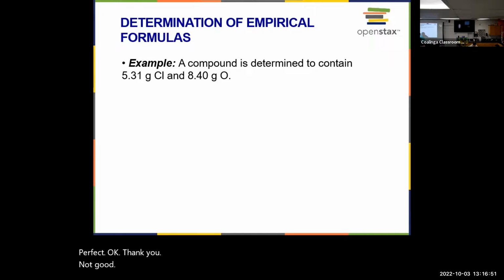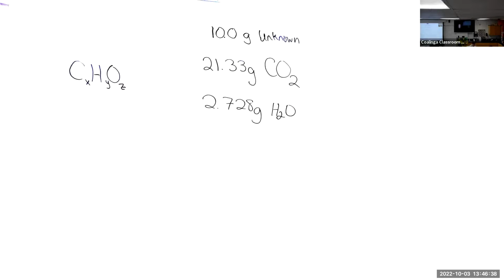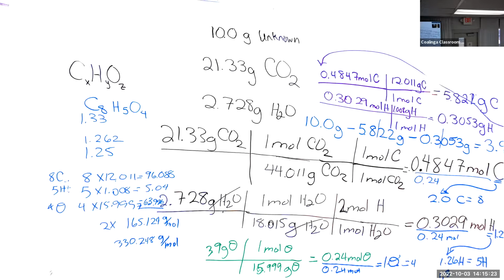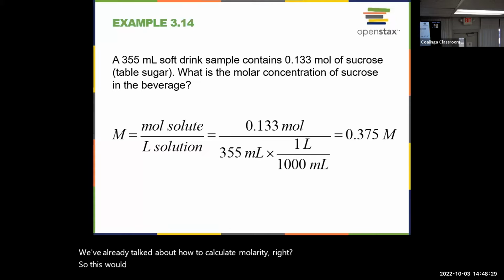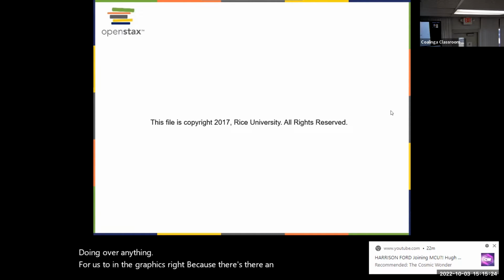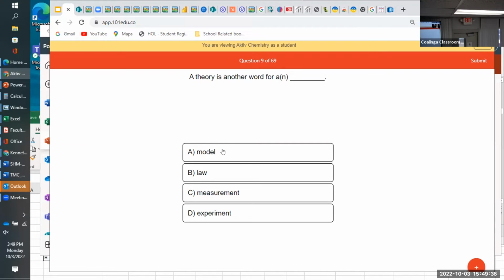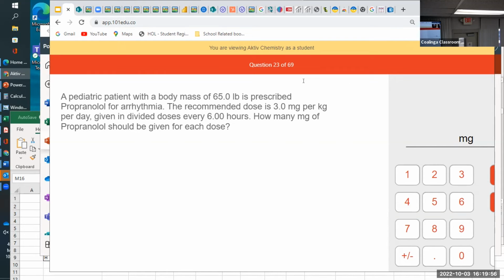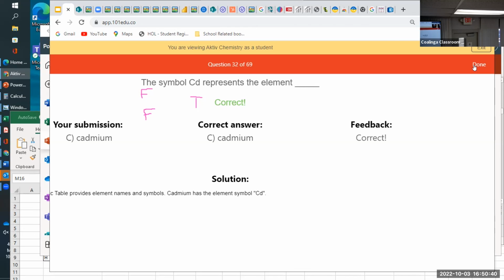Chem 1A: Chapter 3 Lecture (continued) Coalinga - Oct 3, 2022